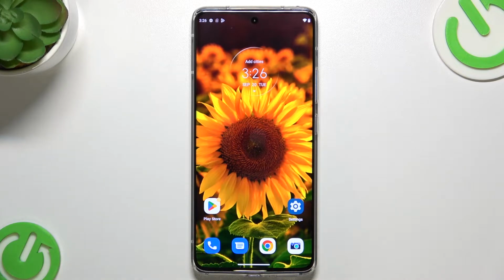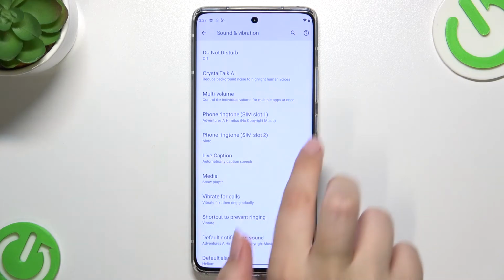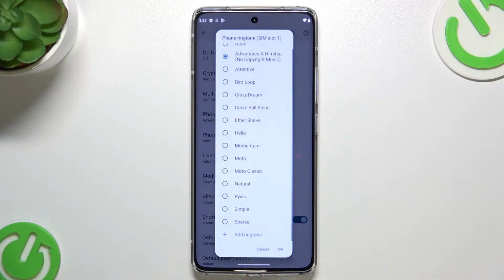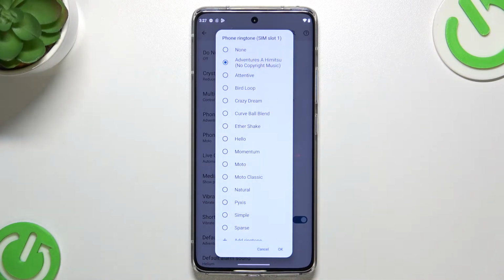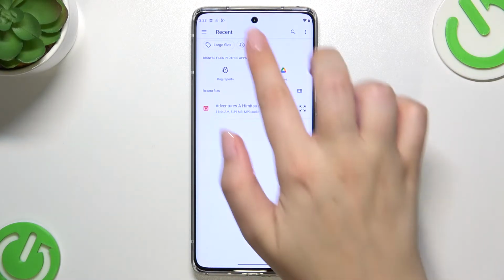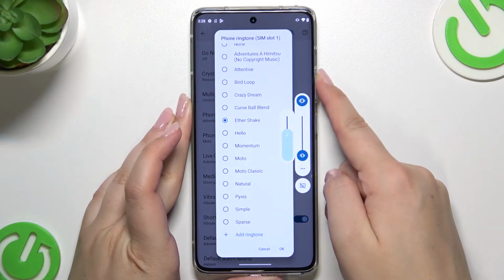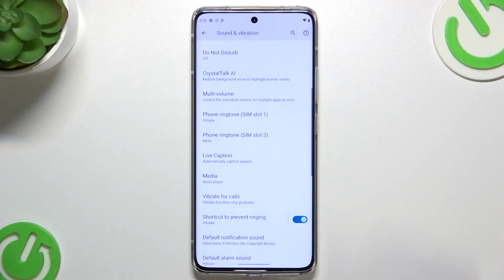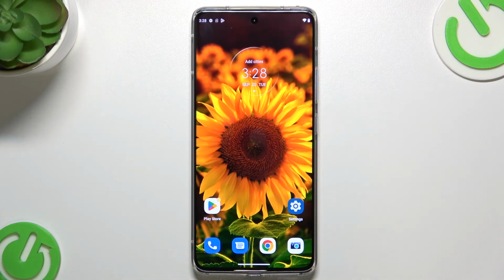How to Change Ringtone on MOTOROLA Edge 30 Fusion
Find out more info about MOTOROLA Edge 30 Fusion:
Let's watch this tutorial if you want to know how to change the ringtone on MOTOROLA Edge 30 Fusion. We'll show you how to open the sounds settings, and then how to find and open the ringtone list, select your fav ringtone and set it on your device. Visit our YouTube channel if you want to know more about MOTOROLA Edge 30 Fusion.

How to change the ringtone on MOTOROLA Edge 30 Fusion? How to set a ringtone on MOTOROLA Edge 30 Fusion? How to find the ringtone list on MOTOROLA Edge 30 Fusion? How to change the default ringtone on MOTOROLA Edge 30 Fusion? How to open sound settings on MOTOROLA Edge 30 Fusion?